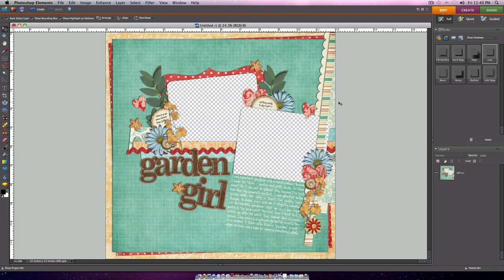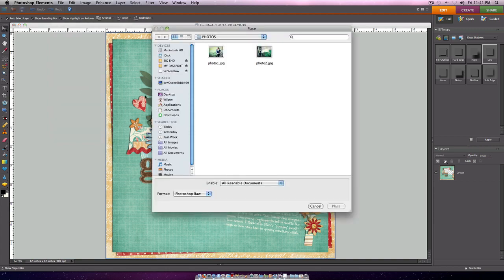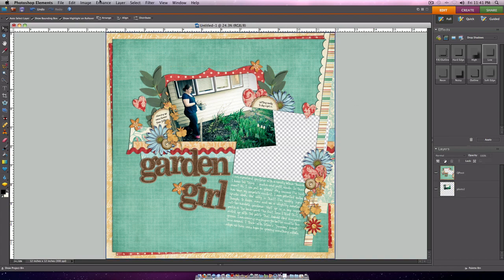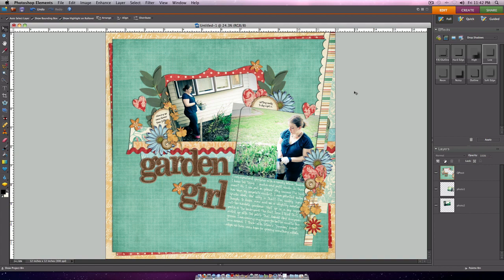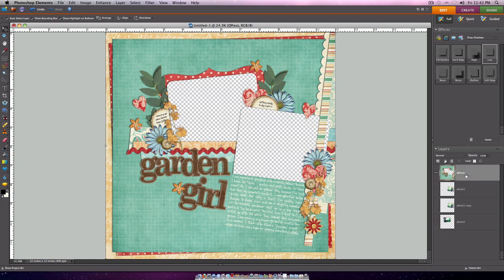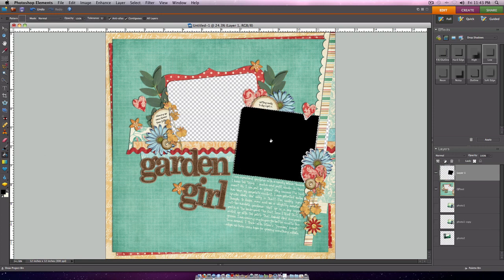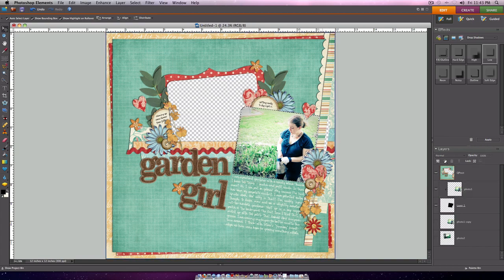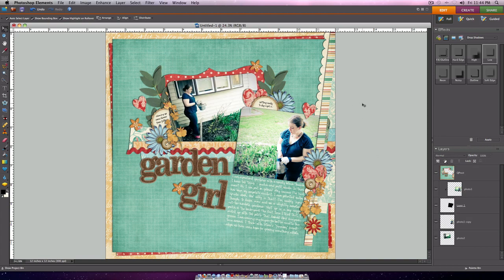Simple trick for multi-photo quick pages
Learn how to clip the corners of two overlapping photos when using a digital scrapbook quick page.